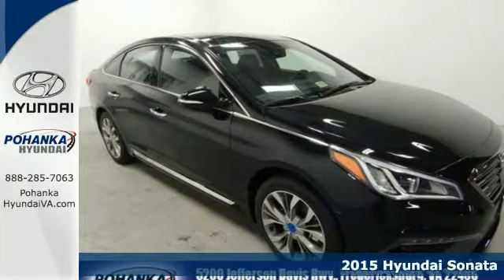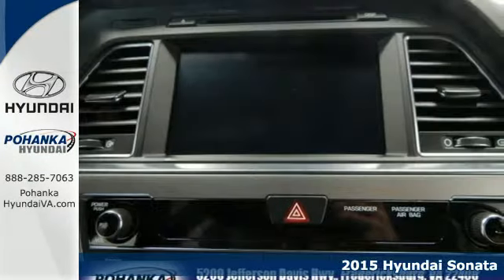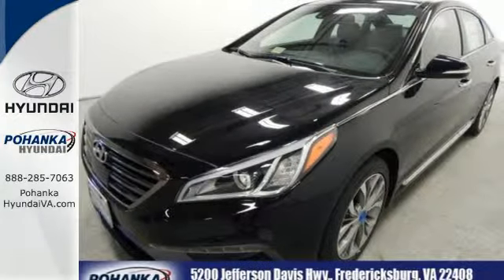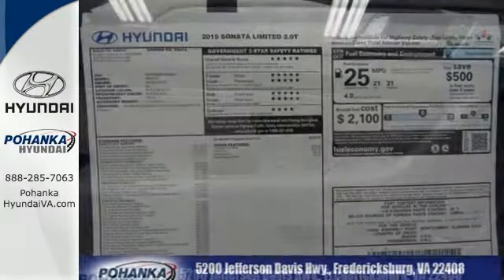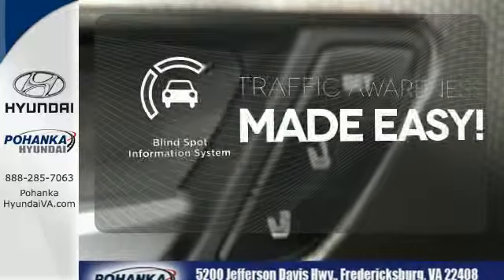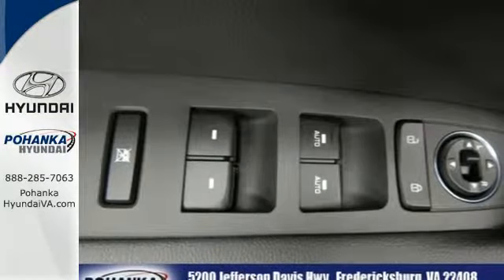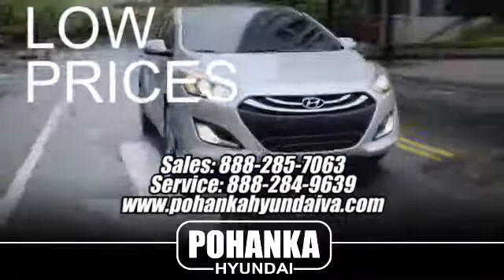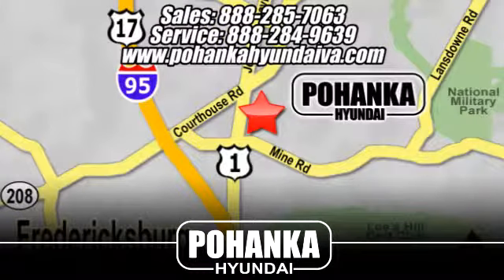2015 Hyundai Sonata Fredericksburg VA Richmond, VA HFH156298 - SOLD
Year: 2015
Make: Hyundai
Model: Sonata
Trim: Limited 2.0T
Engine: 2.0L 4-Cylinder DGI Turbocharged
Transmission: 6-Speed Automatic with Shiftronic
Color: Black
Stock #: HFH156298
VIN: 5NPE34AB6FH156298
Hugs the road. Traction control means the rubber always meets the road. Hyundai has done it again! They have built some outstanding vehicles and this fantastic 2015 Hyundai Sonata is no exception! Load it down with passengers, cargo, whatever! This Sonata's cavernous trunk and interior space will haul around everything you need. All payments based on banks approval for 72 months, 3.9% APR, plus taxes, tags and processing fee. All vehicles subject to prior sale. Offer cannot be combined with any other incentives. Price may not include tax, title, license, and $599 processing fee. Dealer is not responsible for typographical errors.

Address:
5200 Jefferson Davis Hwy